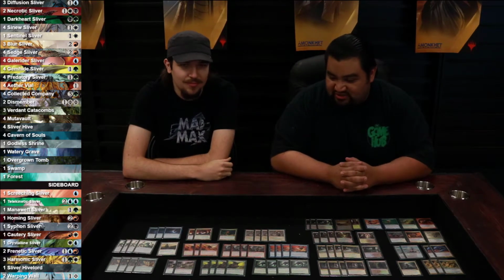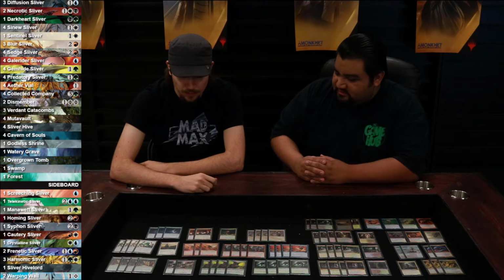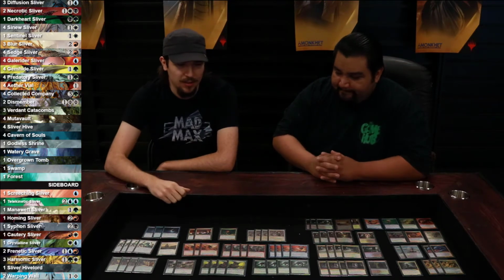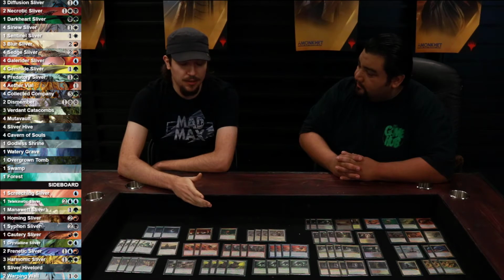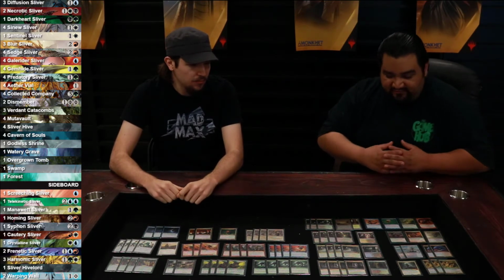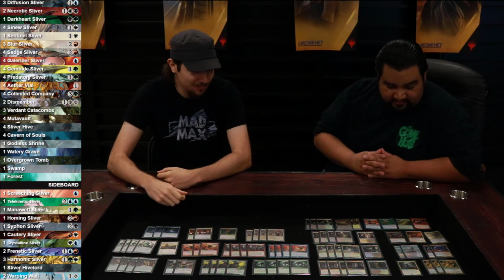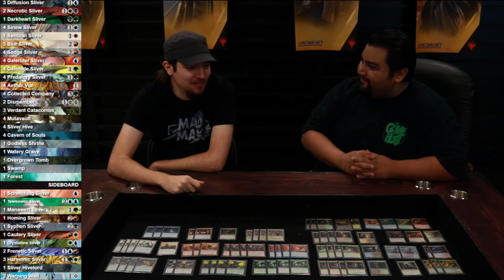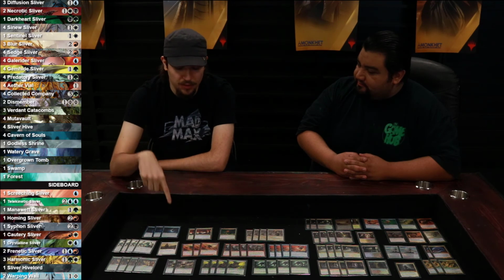Eat a Deck ... Tech | 5 Color Slivers in Modern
In our newest Eat a Deck ... Tech, we've got a pretty spicy deck. We've got 5 colors, a tribe, and Collected Company. Be prepared for a 40 minute Slivers breakdown.

Decklist:

3 Diffusion Sliver
2 Necrotic Sliver
1 Darkheart Sliver
4 Sinew Sliver
1 Sentinel Sliver
3 Blur Sliver
4 Sedge Sliver
4 Galerider Sliver
4 Gemhide Sliver
4 Predatory Sliver
4 Aether Vial
4 Collected Company
2 Dismember
3 Verdant Catacombs
4 Mutavault
4 Sliver Hive
4 Cavern of Souls
1 Godless Shrine
1 Watery Grave
1 Overgrown Tomb
1 Swamp
1 Forest

SB:

1 Screeching Sliver
1 Telekinetic Sliver
1 Manaweft Sliver
1 Homing Sliver
1 Syphon Sliver
1 Cautery Sliver
1 Opaline Sliver
2 Frenetic Sliver
3 Harmonic Sliver
1 Sliver Hivelord
2 Warping Wail